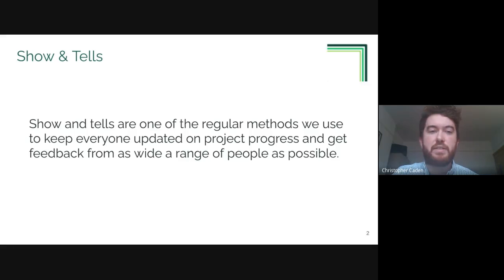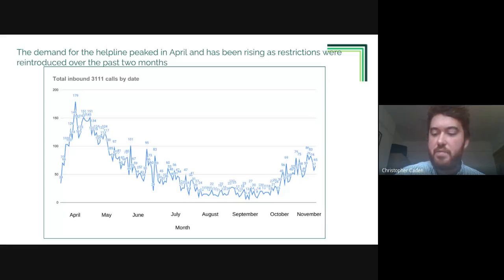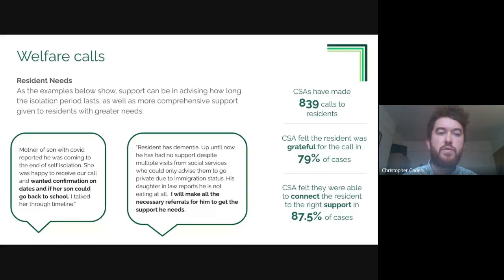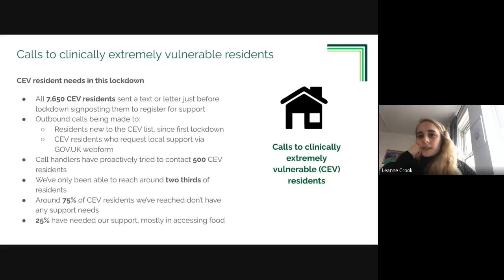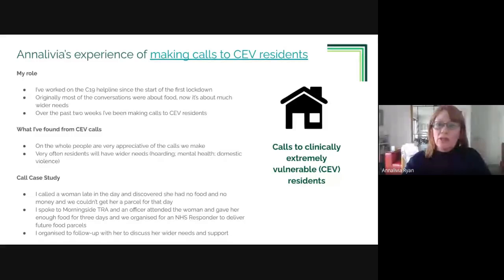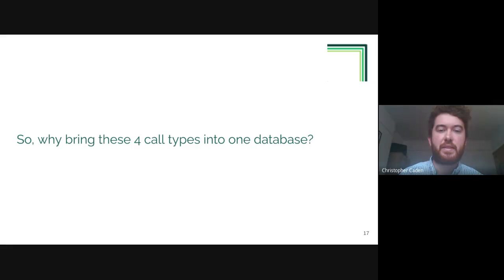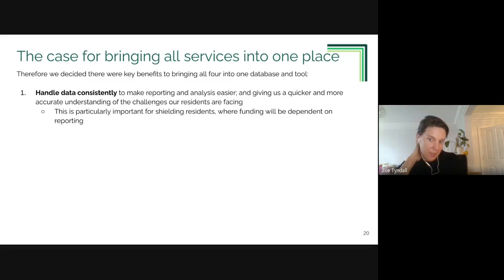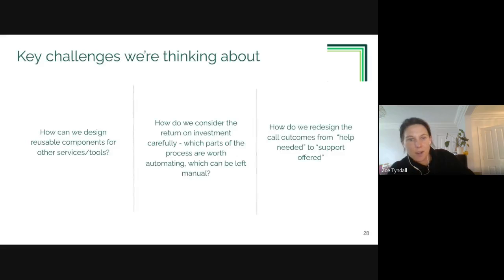Coronavirus Call Handling #1 Show & Tell 23/11/20